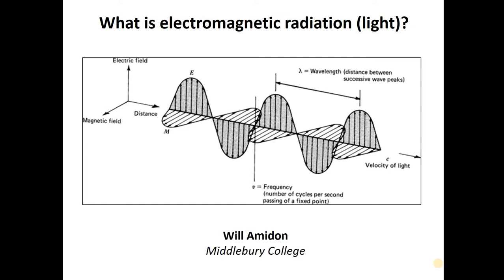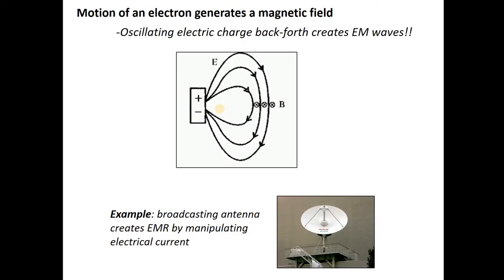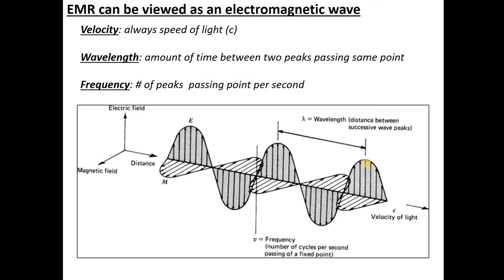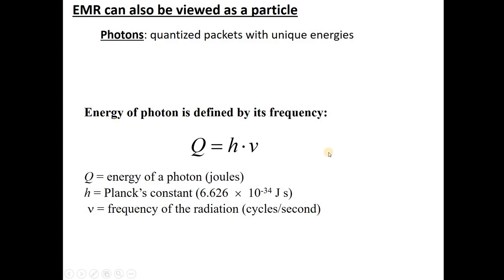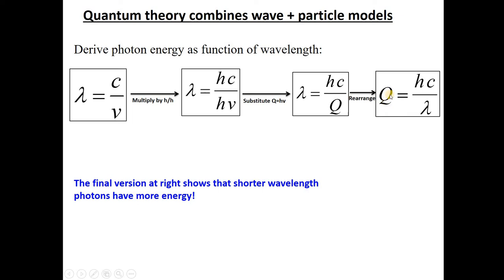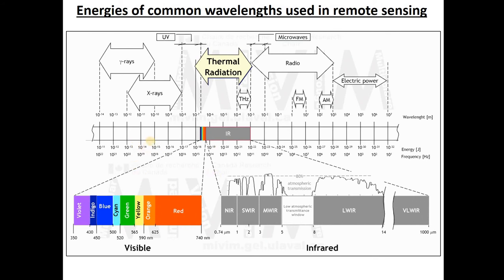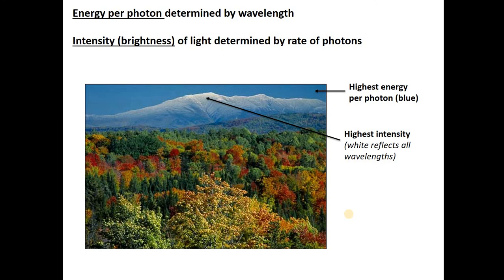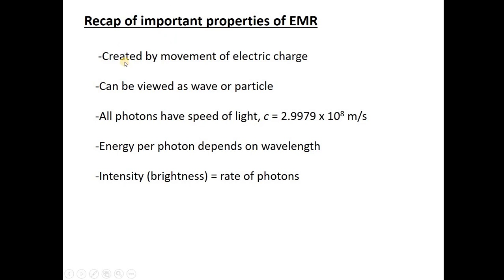What is electromagnetic radiation (light/photons)? (C3- v1)